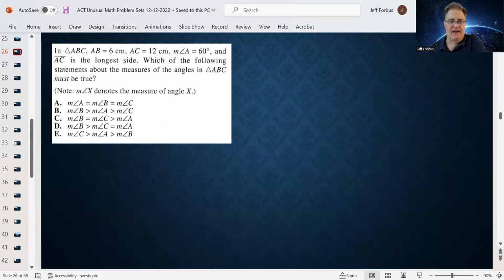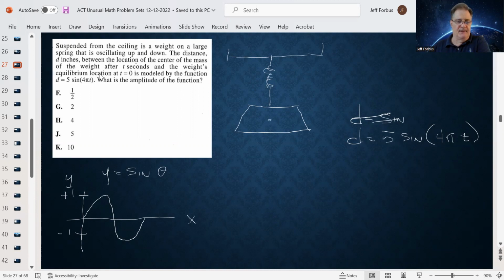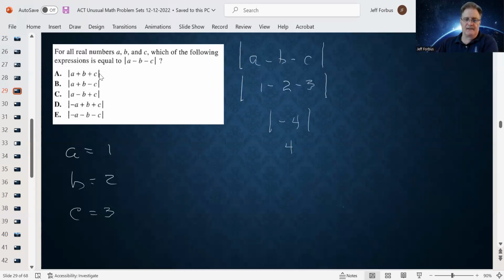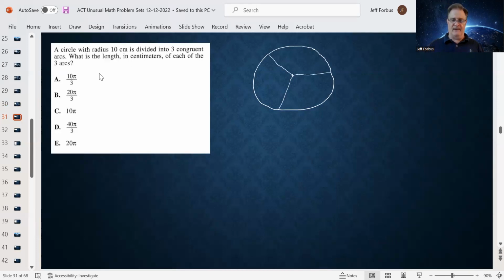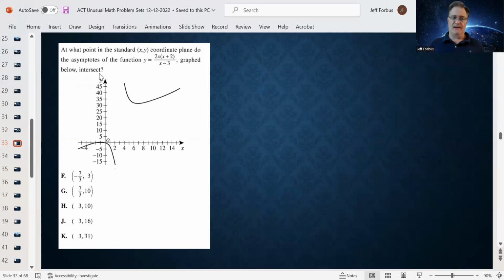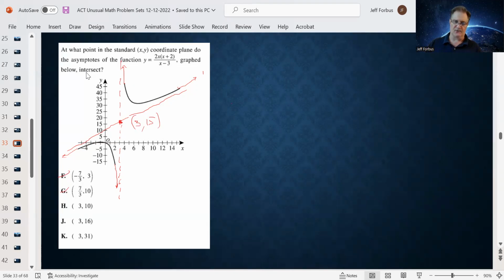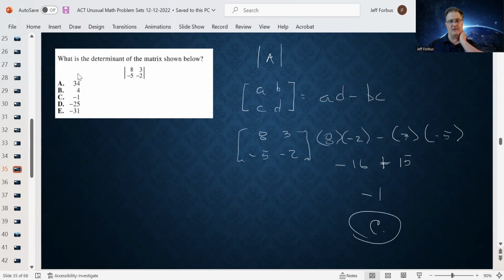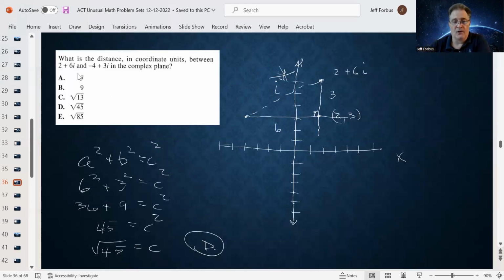ACT Math Review: ACT Unusual Math Problems Explained December 2016 73E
This ACT math review video explains selected ACT application based math problems in which students I have trained struggled with the most.  These math problems are found on the December 2016 73E released exam. These problems have been selected because they are misunderstood the most by the majority of the students that I have trained.